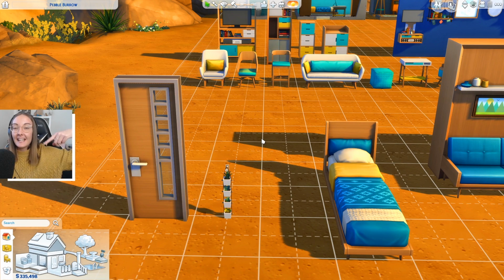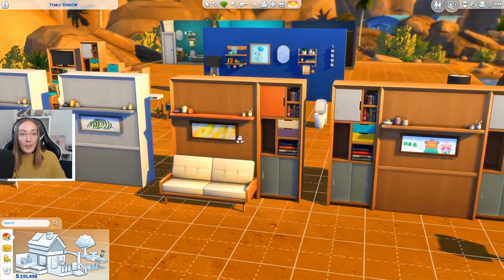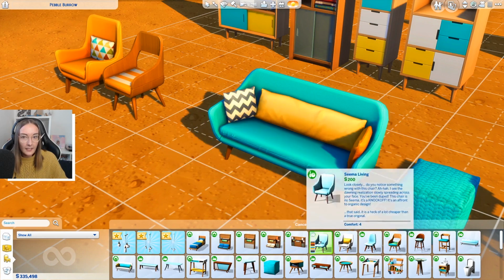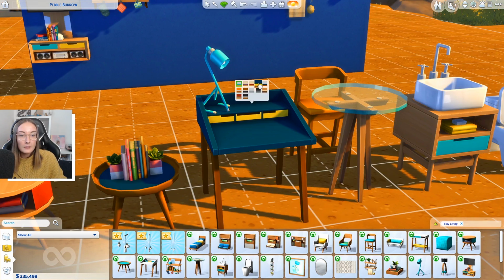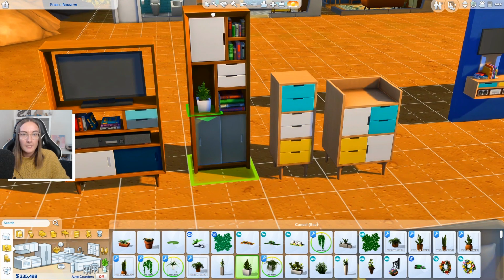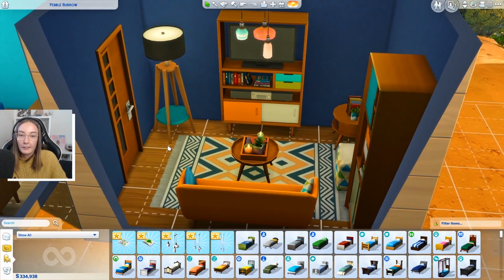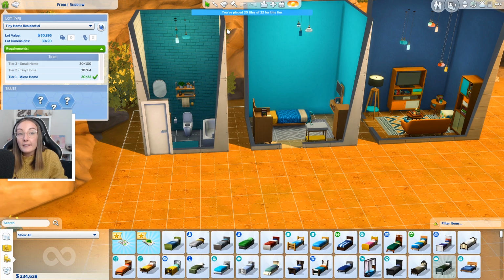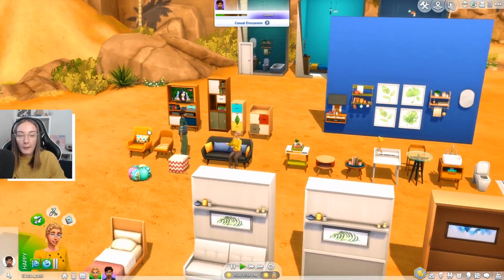What you get with Tiny Living | Build and Buy Mode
With building being the main objective in this brand new stuff pack, let's check out what comes with build and buy mode in The Sims 4 Tiny Living!